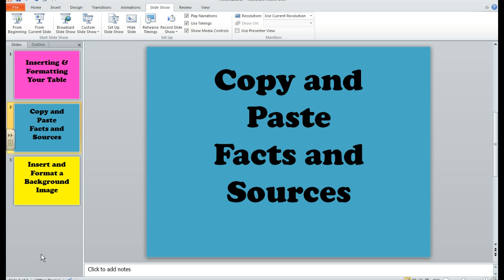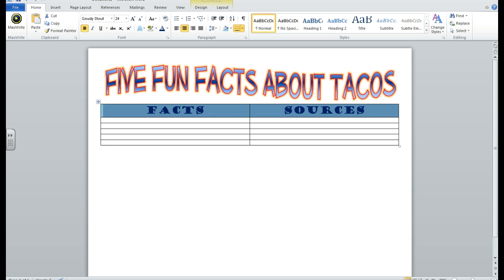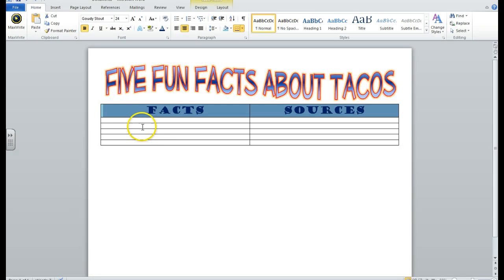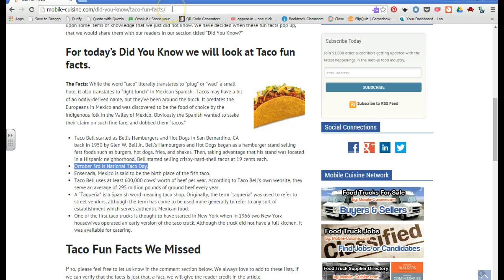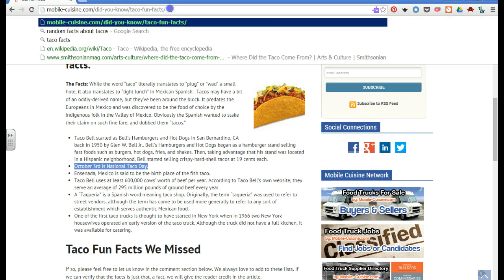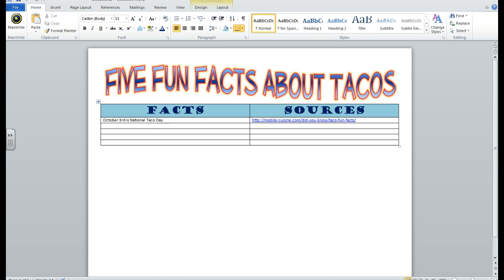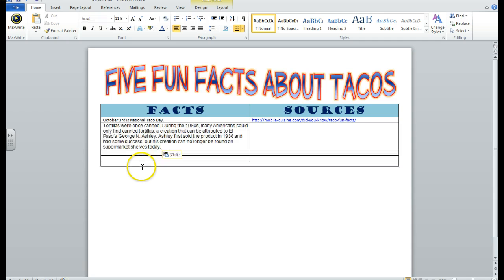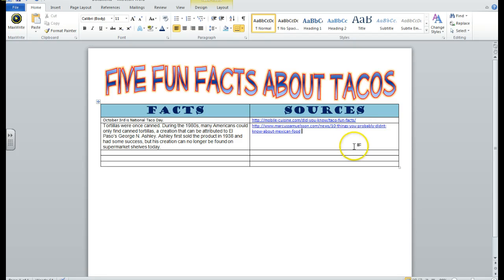FFF#3: Copy and Paste Facts and Sources